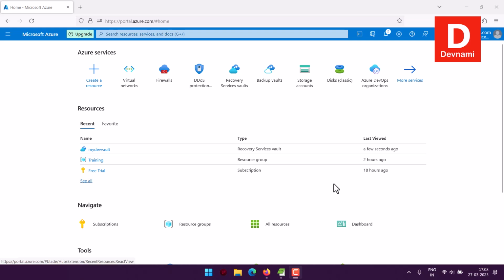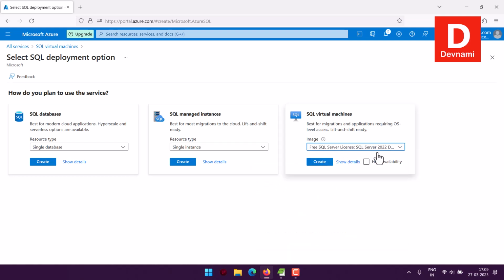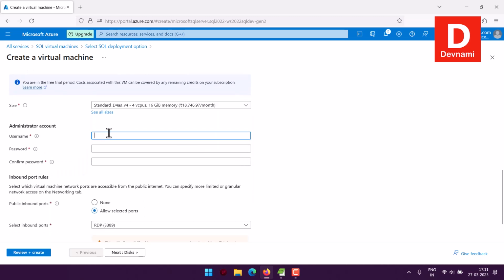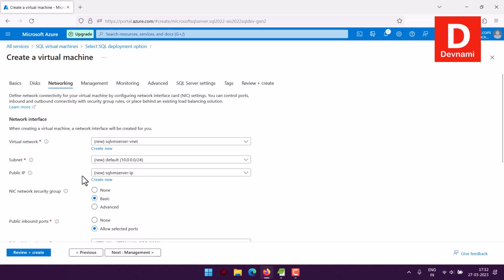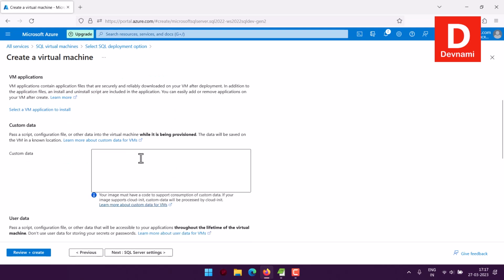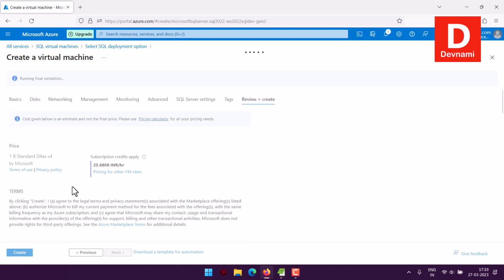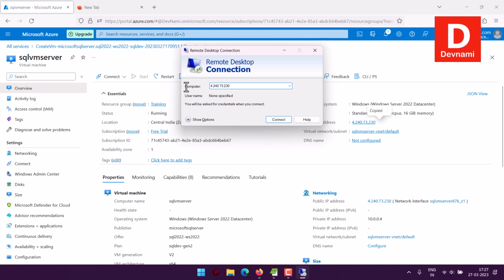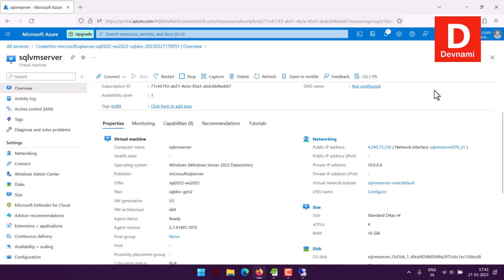Azure - Create SQL Server on Azure VM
Learn How to Create SQL Server on Azure VM in Azure Portal.